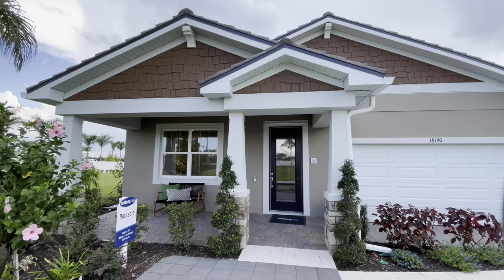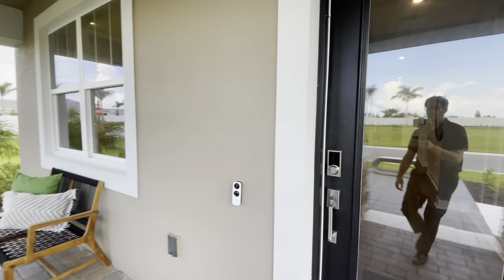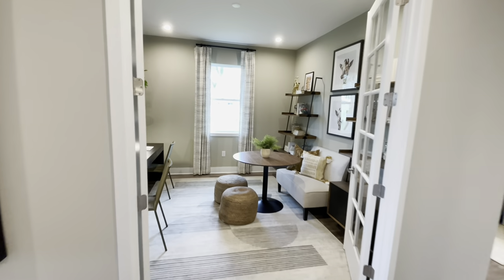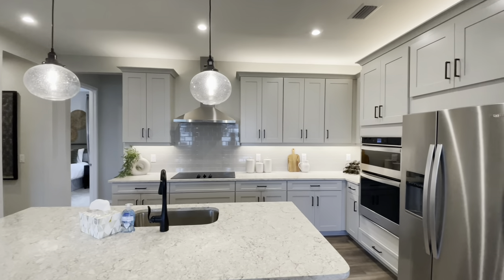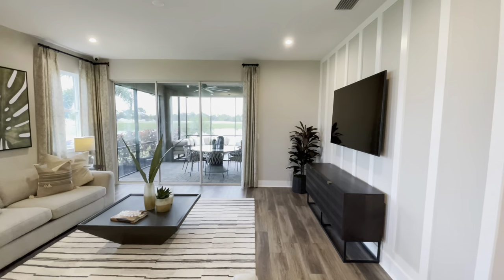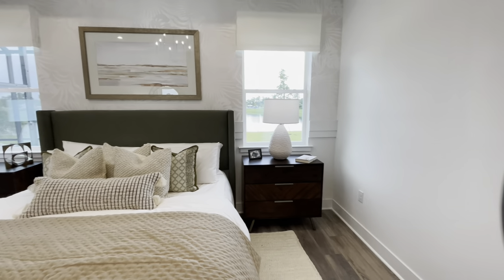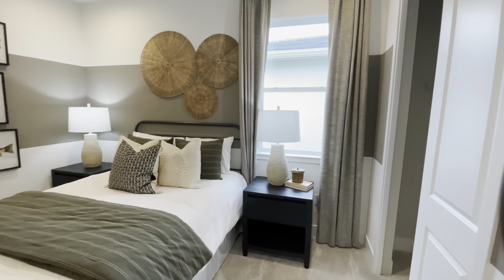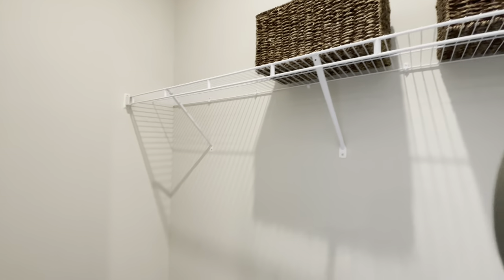Sunstone Wellen Park | Wellen Park Venice FL Homes for Sale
Check out my tour of the Pinnacle model in the brand new community of Sunstone at Wellen Park in Venice, FL!  Featuring 4 bedrooms, 3 bathrooms, PLUS a flex space in just over 2,300 sq. ft., this home has just the right amount of space.  The spacious open layout is great for entertaining or just kicking back and enjoying all the Florida lifestyle has to offer.

The community of Sunstone features some fantastic amenities including a resort-style pool and spa, fitness center, pickleball courts, bocce ball, a dog park, and more.  In addition, you're minutes to the Downtown Wellen town center, the shops and restaurants of Downtown Venice, some of the area's best beaches, and tons of other great shopping and dining options as well.

I'd love to help you find your dream home!

Taylor Colter
Better Homes and Gardens Real Estate Atchley Properties